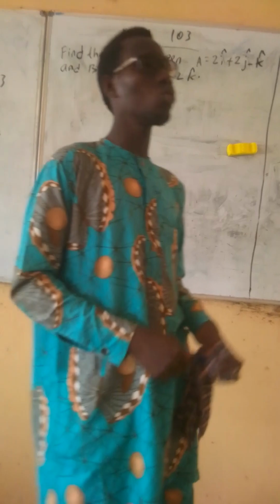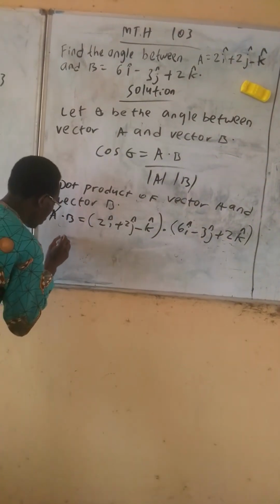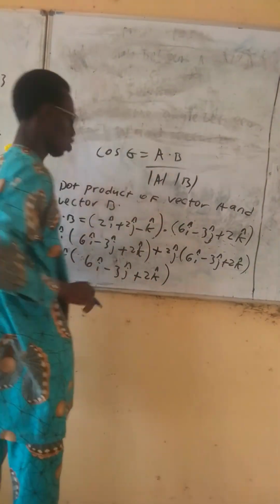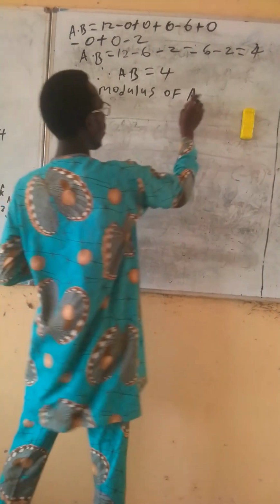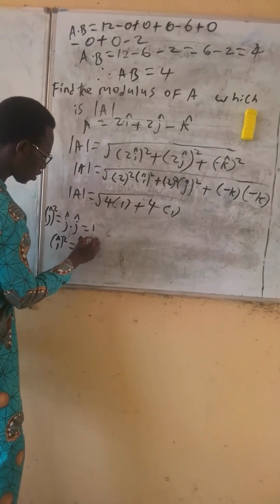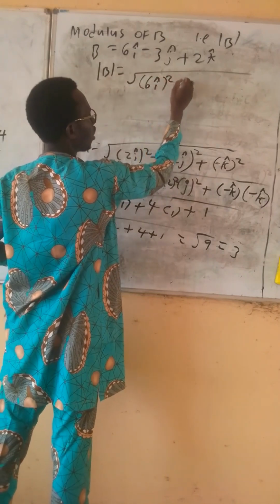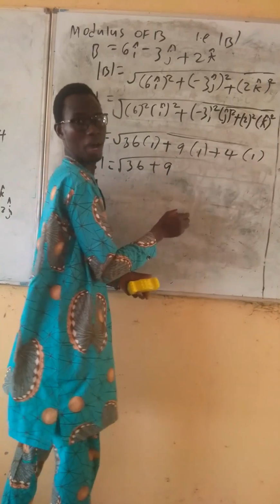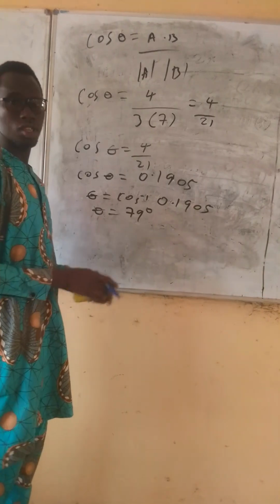Angle between two vectors in an Amazing Way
Amazing Method to Find Angle between two Vectors